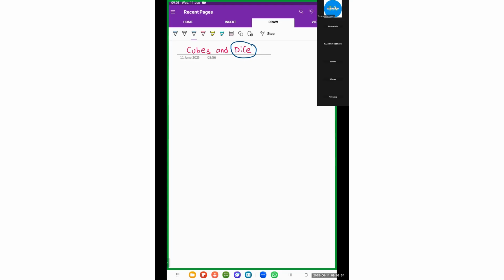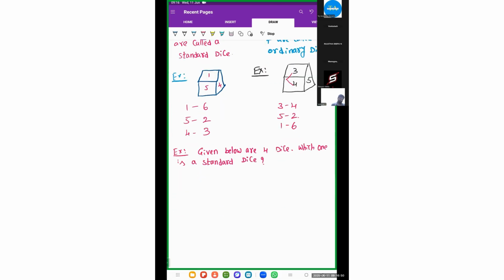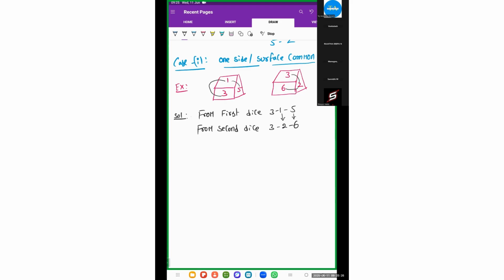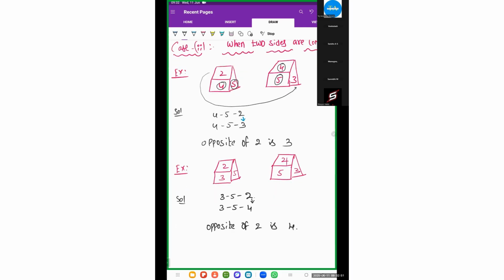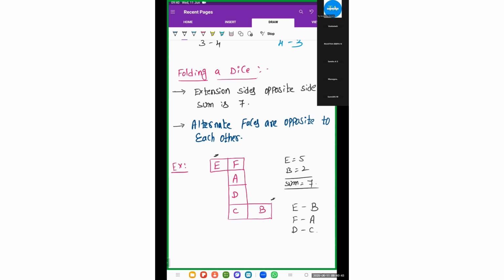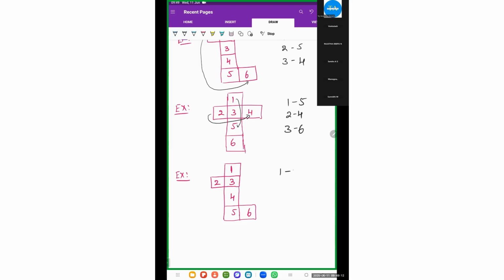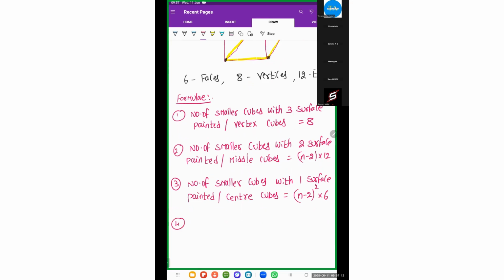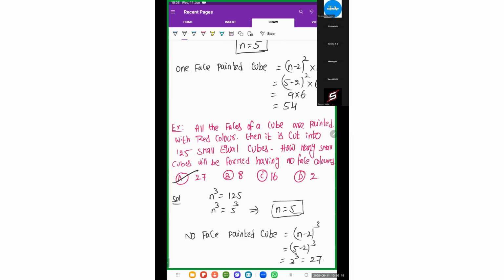RIE CEE | Reasoning Ability – Cubes & Dice | Questions & Tricks | Tej Academy Live Class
Prepare with Tej Academy as we solve the most expected questions from Cubes & Dice, a scoring topic in the Reasoning Ability section.

📌 What You’ll Learn:
Concept clarity of Cubes & Dice
Shortcut tricks to solve in seconds ⏱️
Practice with exam-based PYQs
Live explanations & doubts solved